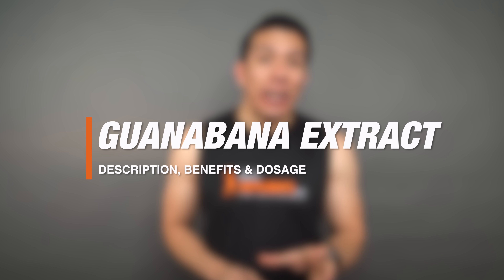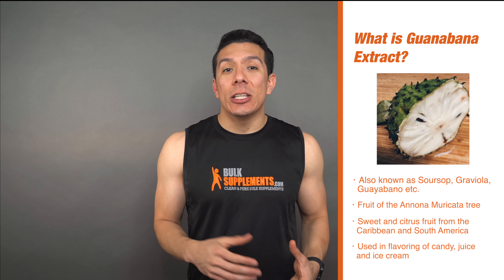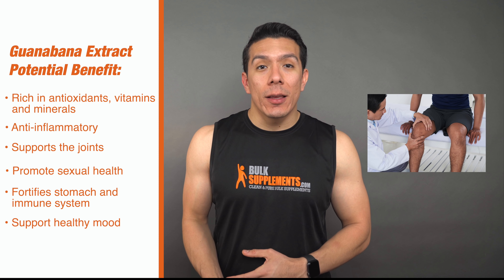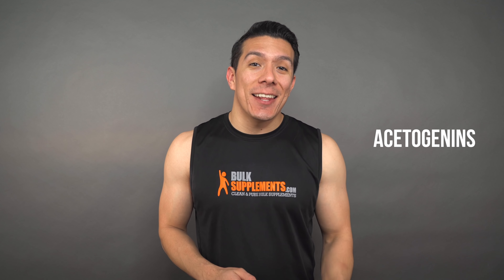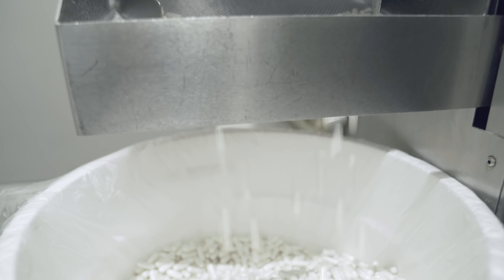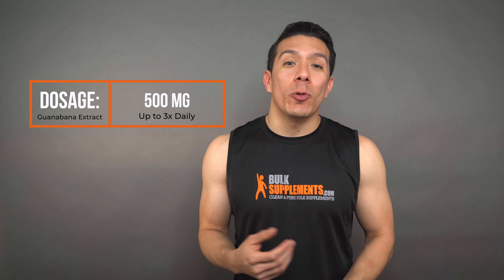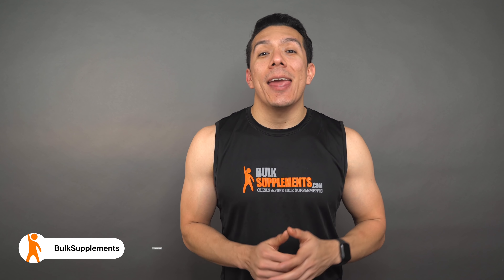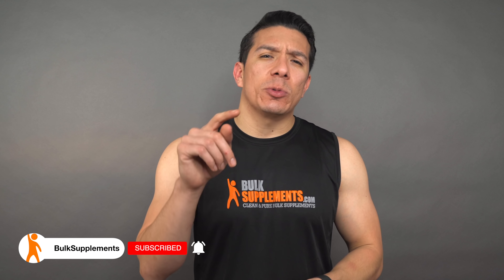Soursop or Guanabana Extract Benefits of Dosage.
In this video we review Guanabana extract, a fruit also known as soursop, graviola, gayabano etc. Guanabana extract as a supplement contains many potential benefits such as being an anti-inflammatory, supports the joints, promotes sexual health fortifies the immune system, supports a healthy gut and supports a healthy mood.

Soursop or Guanabana grows on the Annona Muricata tree native to the region of the Caribbean and South America and contains acetogenins which show promising results in killing and stopping cancer cells from growing as some research as suggested: